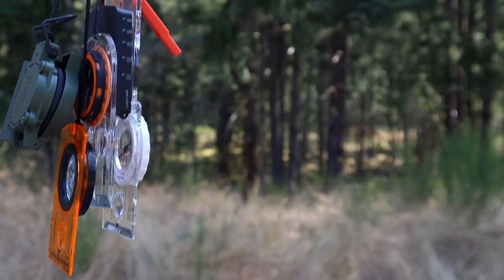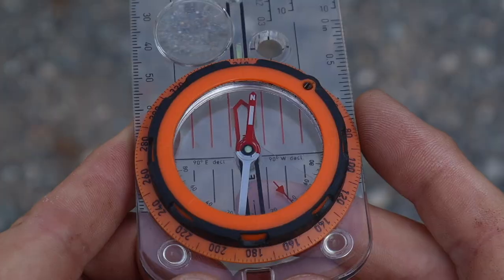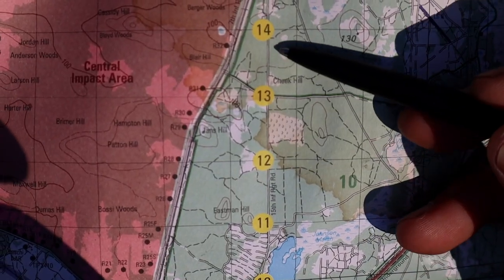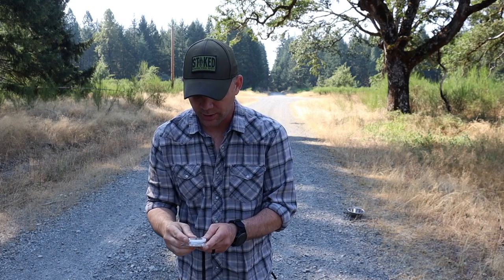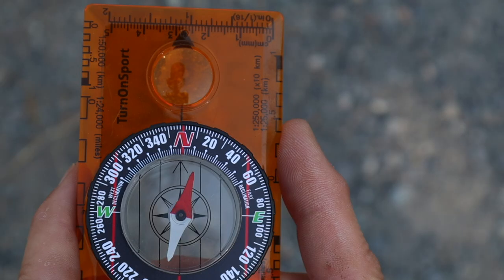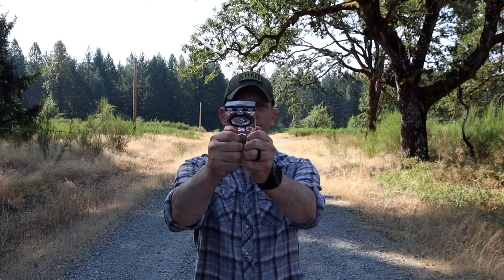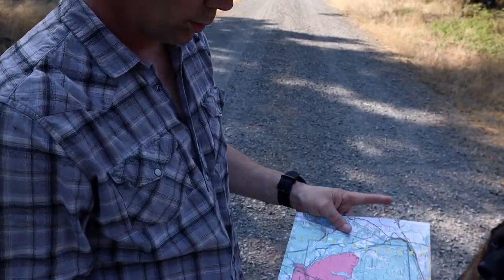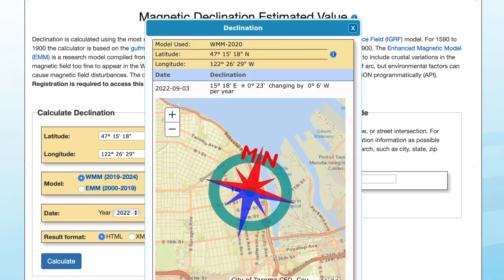Don't Buy THIS Compass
How to determine compass error by using a simple test. Is a Silva, Suunto, or Cammenga compass better than another - is one holding you back? Let's find out!